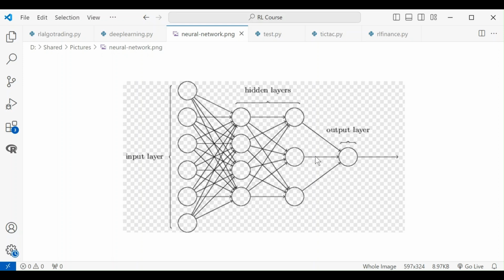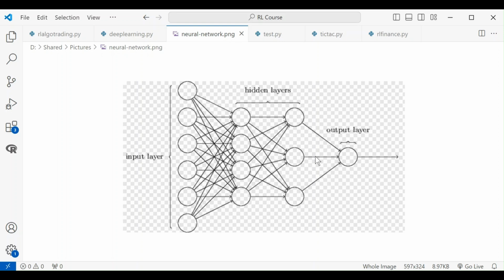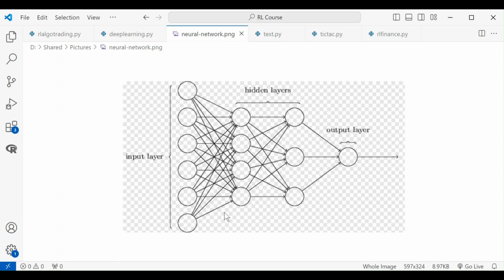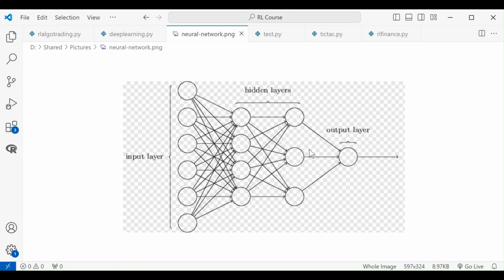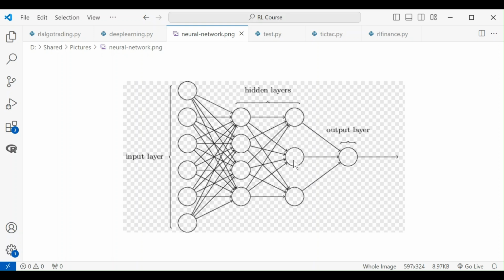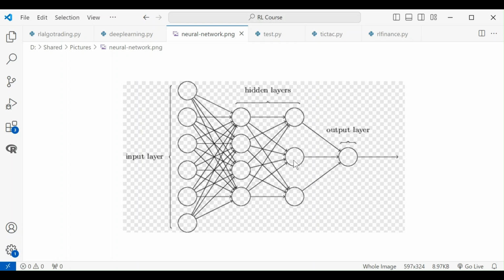DL Algo Trading - What is Backpropagation in Deep Learning?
Backpropagation is the most important concept in deep learning. In backpropagation we take the derivative of the loss function at each layer and adjust the weight and bias for that layer. Without backpropagation training of a deep learning neural network is not possible.